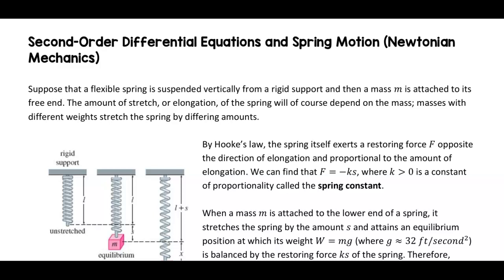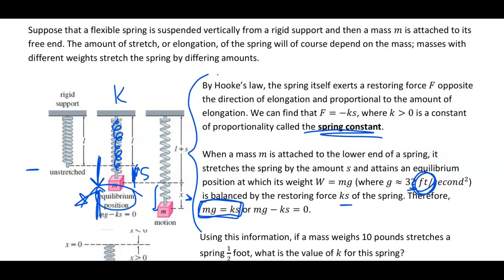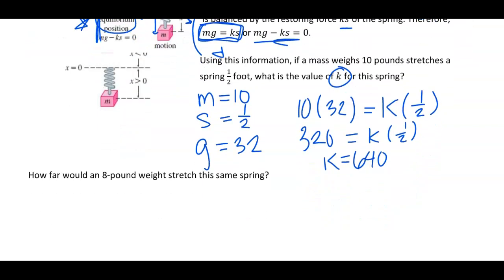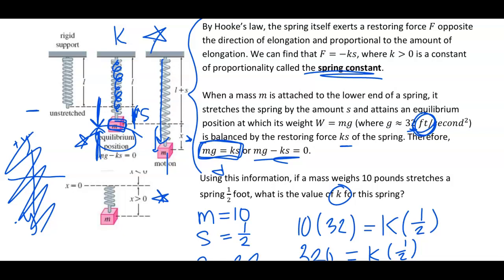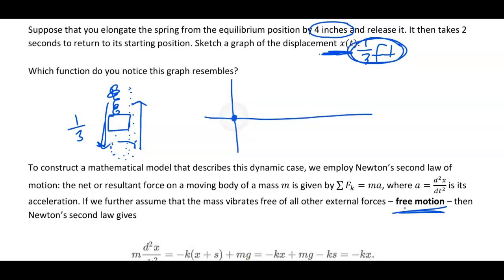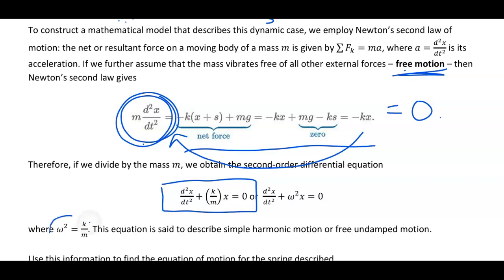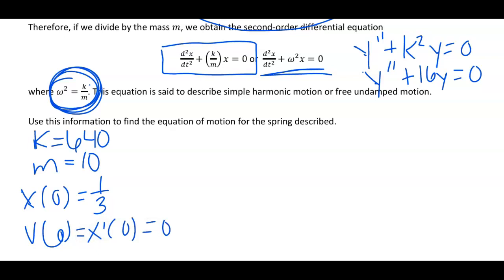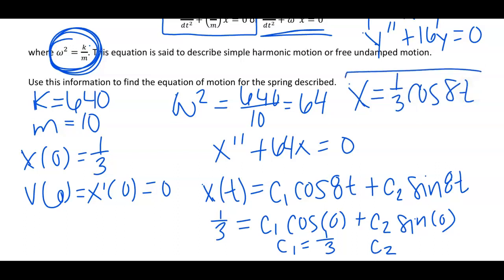MATH 2320 - Second-Order Differential Equations and Spring Motion (Undamped)